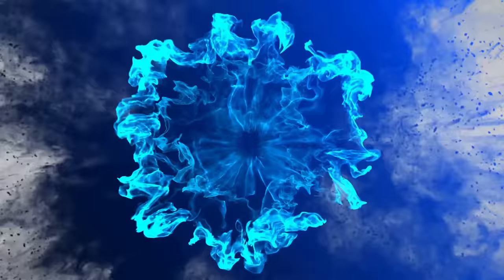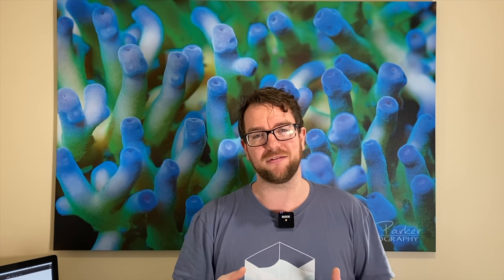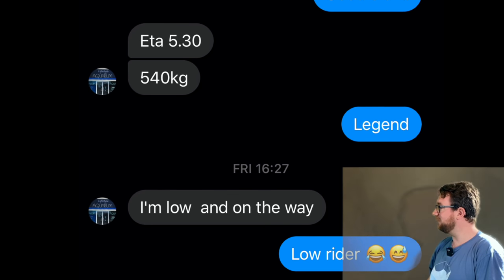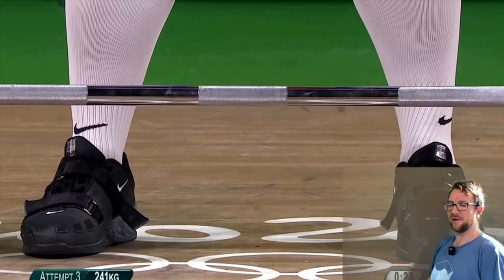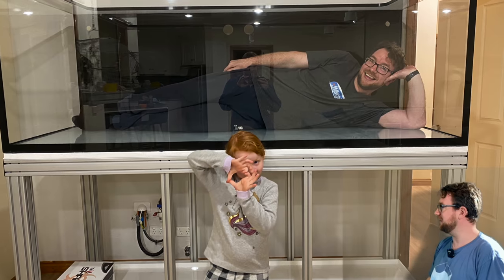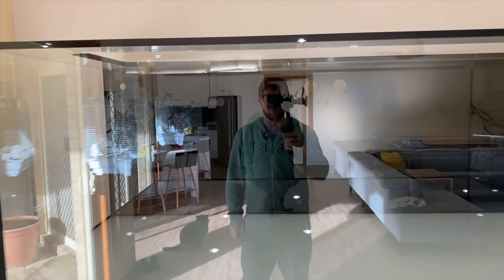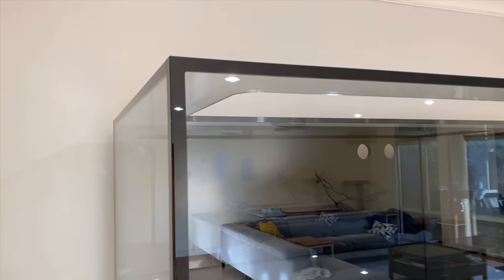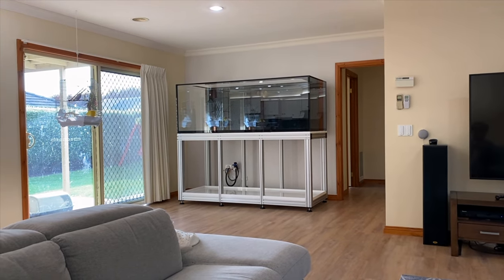My Dream Reef Tank is Here! Custom Waterbox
The day has come! Years of planning, saving, scheming and busting my ass and my dream reef tank has arrived!

210cm x 90cm x 75cm of pure waterbox goodness.

Yes, Waterbox Aquariums make custom tanks!!! Hit up your local fish shop to see if they can work with the distributor in your country for a full custom build. As you'll see in the footage, the tanks are to die for.

Huge shout out to those who helped lift this tank into place, I really appreciate it in these difficult times. Last but not least, a massive thank you to both Ravi, Hishan and Kas from Waterbox Australia for making this possible and Dave from DeerPark Aquarium for the tireless work he puts into all of my reefing adventures. Bloody legend!